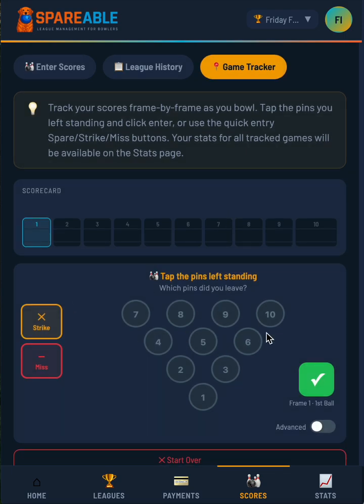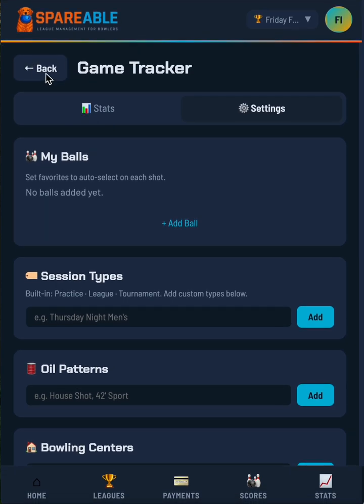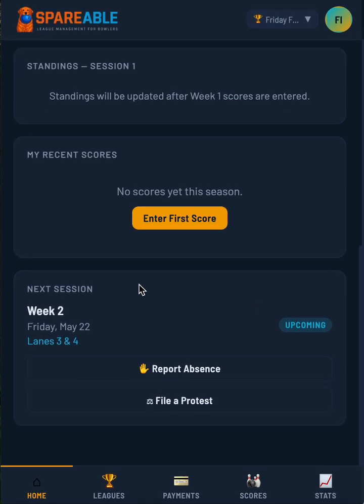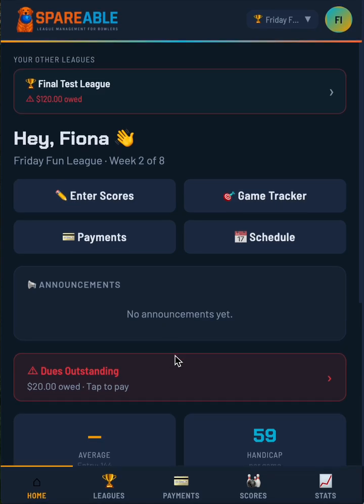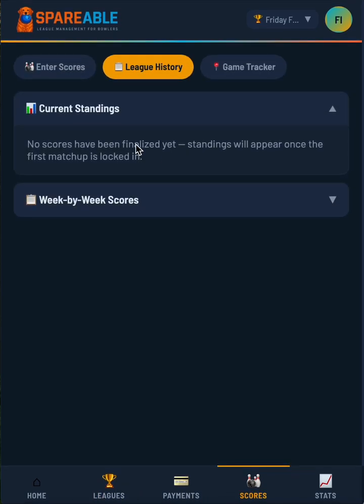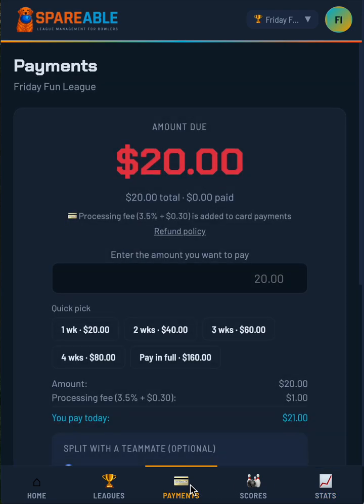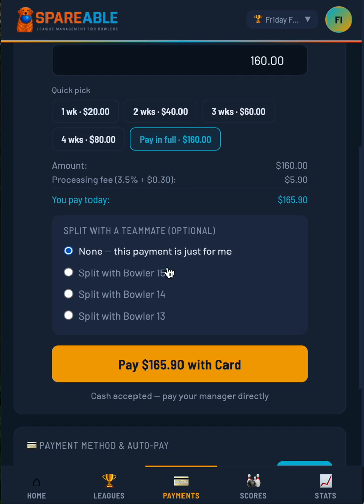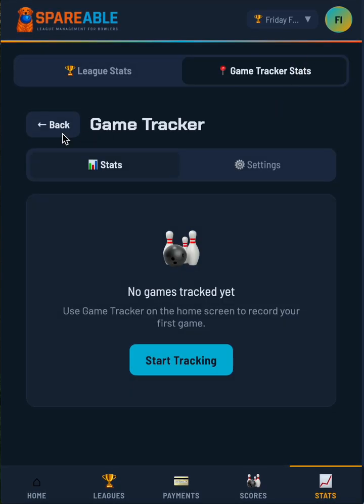Bowler View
In this video, I will show you what the bowler side of Spareable looks like. You will see the bowler home page, score page, payment page, etc. If you (a manager) also bowl in your own league or another league, you can toggle between manager view and bowler view by clicking the circle in the top right and then selecting the view you want in the drop down.